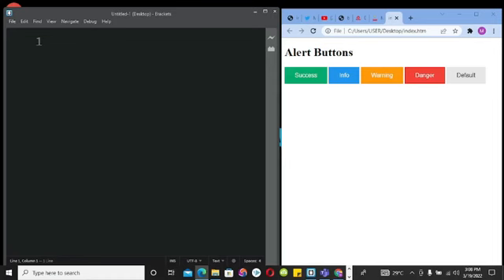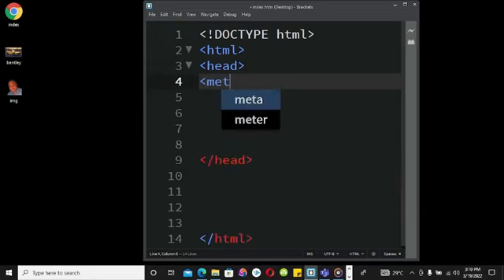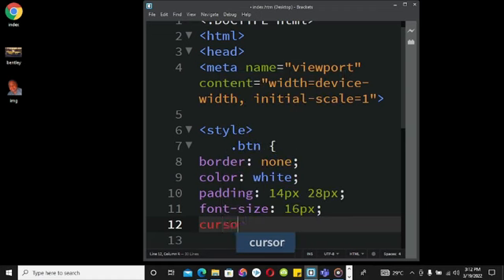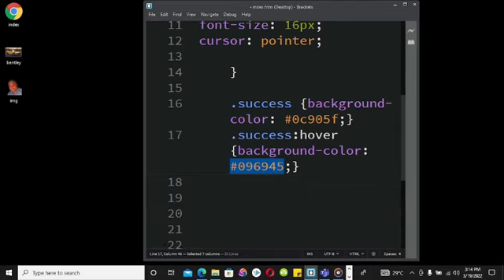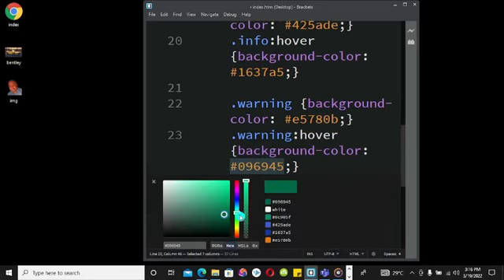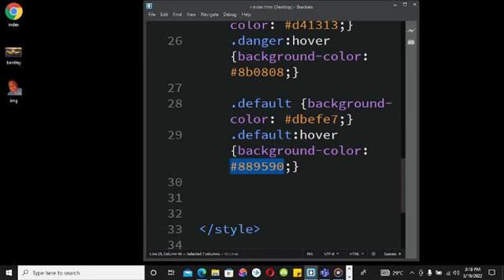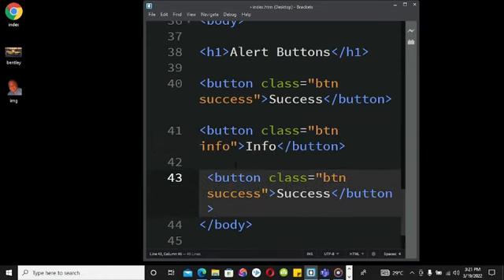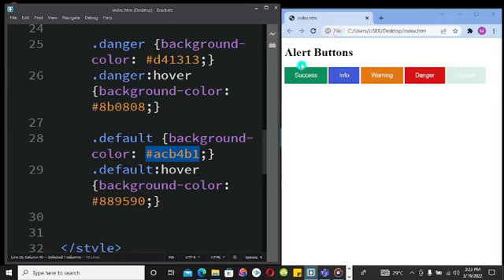How To Create Alert Button || HTML || CSS